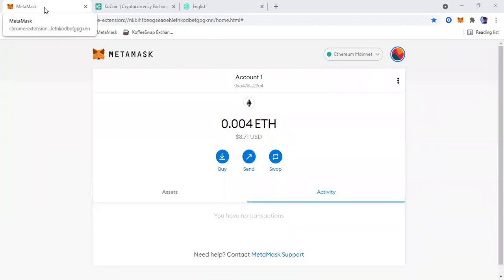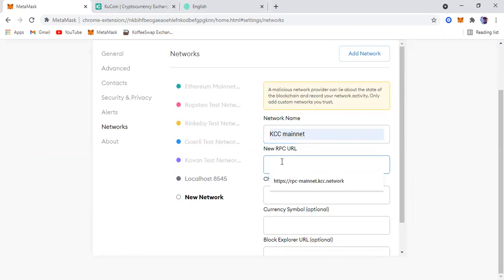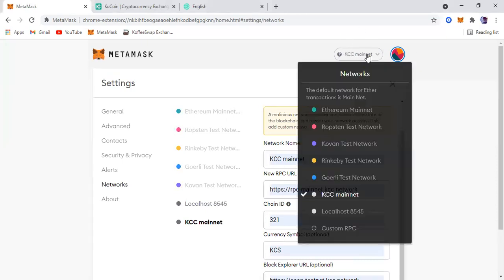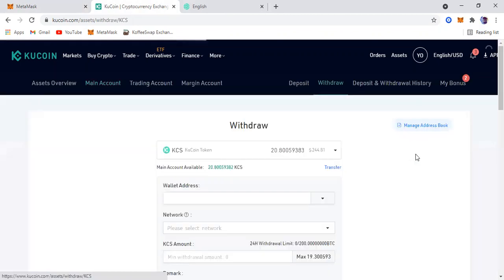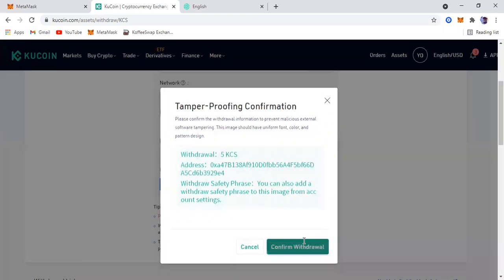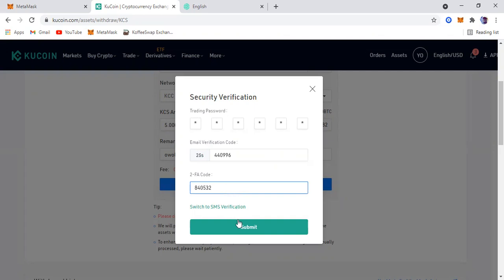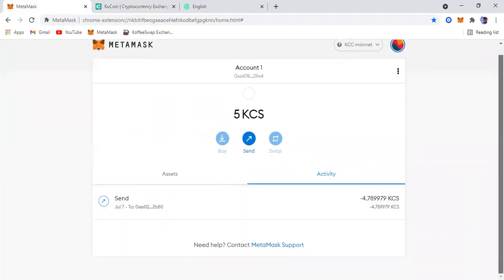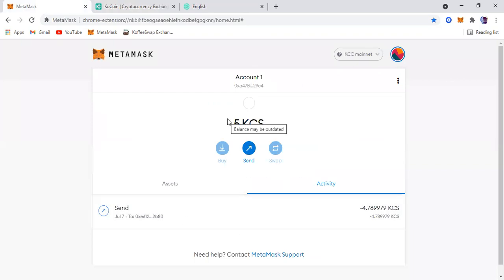HOW TO SETUP KCC MAINNET ON METAMASK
KCC MAINNET DETAILS  BELOW:

Chain Name: KCC-MAINNET
Chain ID: 321
Symbol: KCS
WebSocket RPC URL: wss://rpc-ws-mainnet.kcc.network